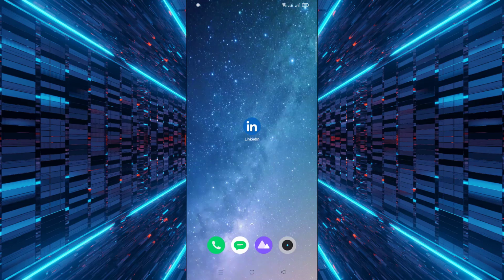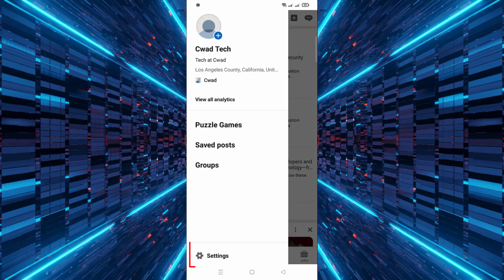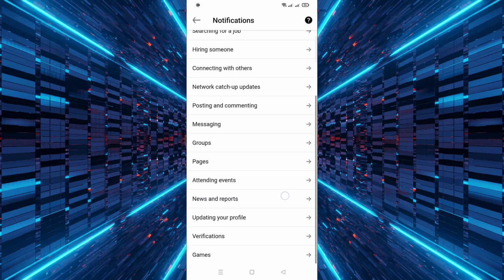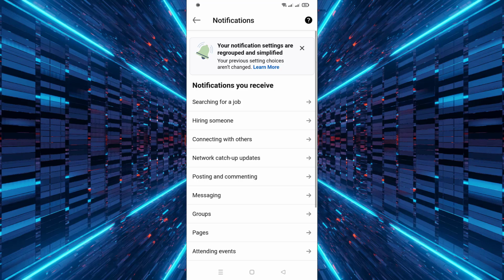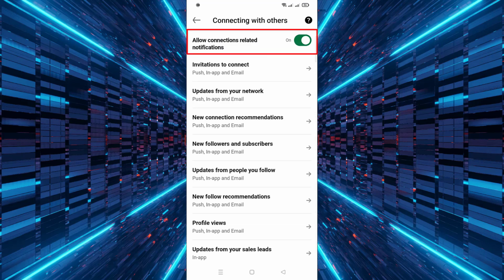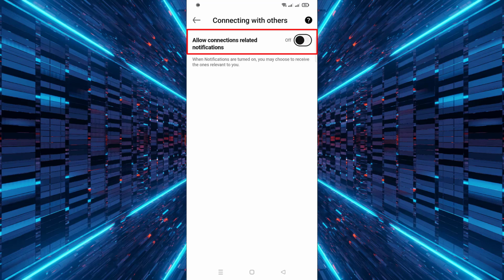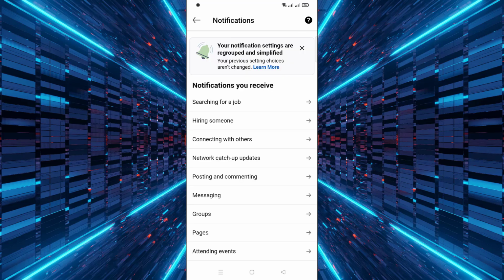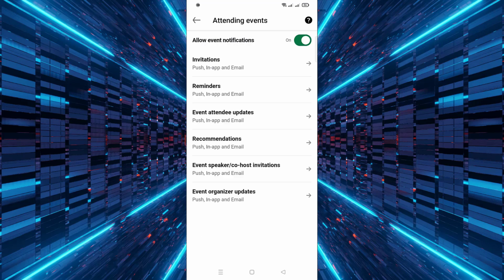How to Manage LinkedIn Notifications on Your Phone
LinkedIn notifications can be overwhelming, but controlling them on your phone is easy and helps you stay focused. 📱

Learn how to adjust notification settings for messages, connections, job alerts, and more directly from the LinkedIn app. ⚙️

Managing LinkedIn notifications saves time and ensures you only get the updates that matter most to you. ⏱️

Stay organized and improve your LinkedIn experience by turning off unnecessary alerts quickly and effectively. ✅

LinkedIn app notifications, manage LinkedIn alerts, LinkedIn settings mobile, control LinkedIn notifications, LinkedIn notification tips